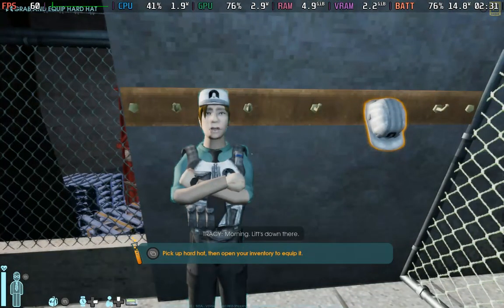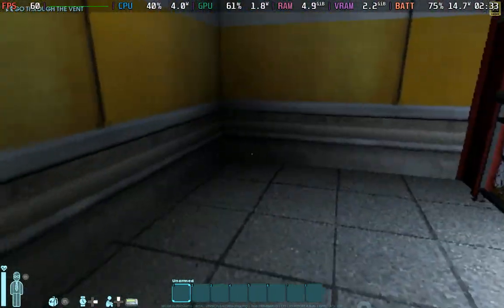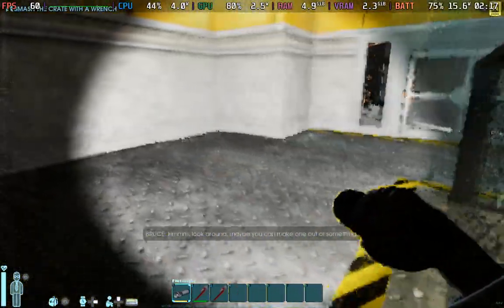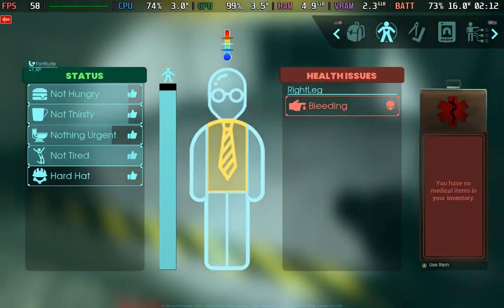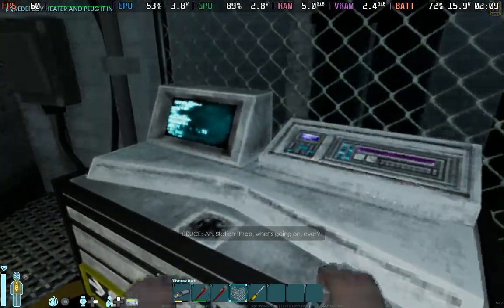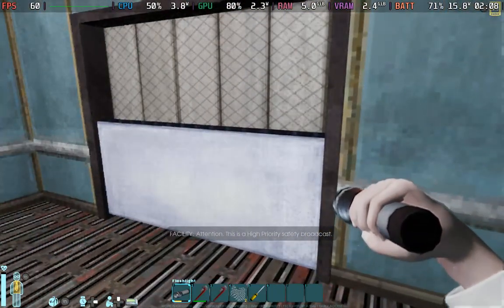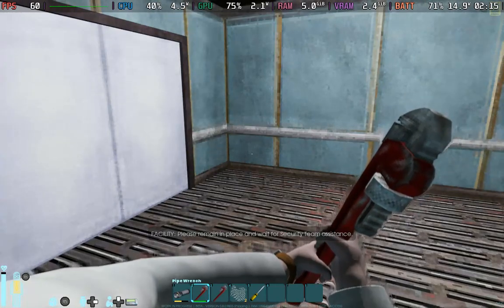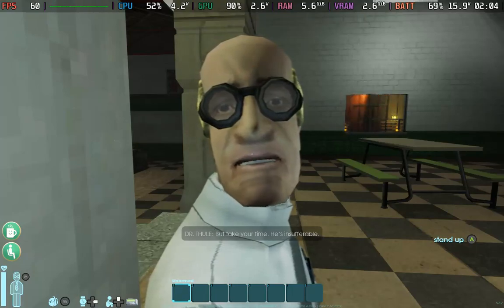Abiotic Factor - Steam Deck (60FPS test) handheld gameplay Non-Steam